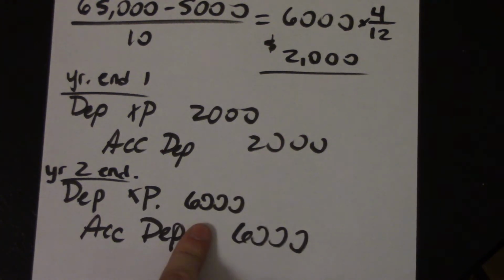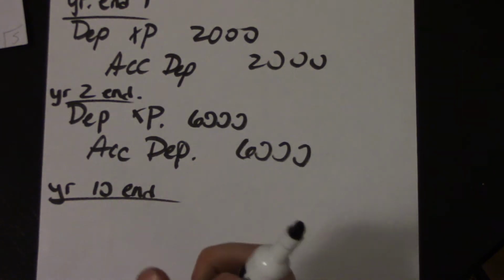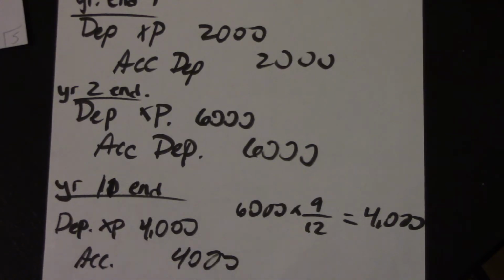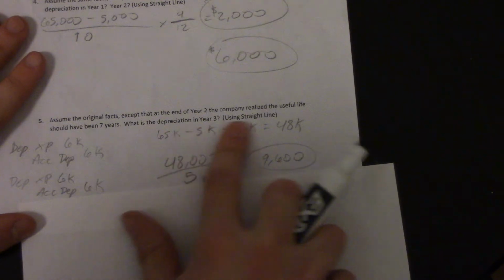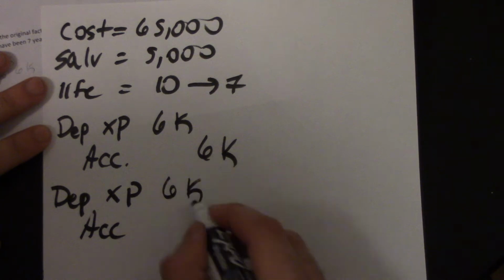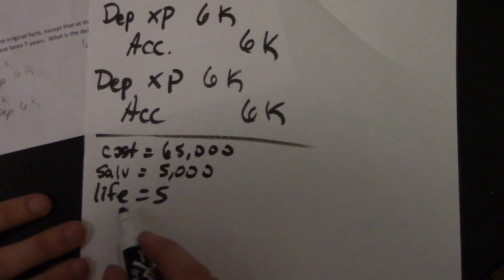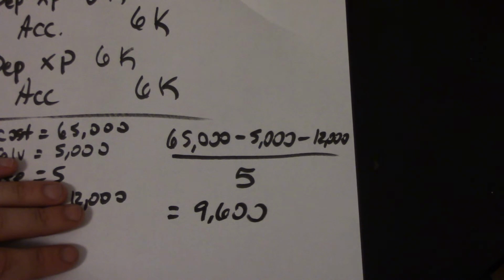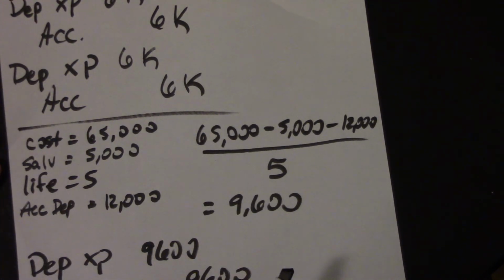Part 3 - Accounting Exam 2 (Spring 2018)